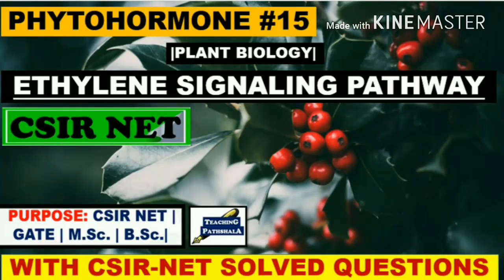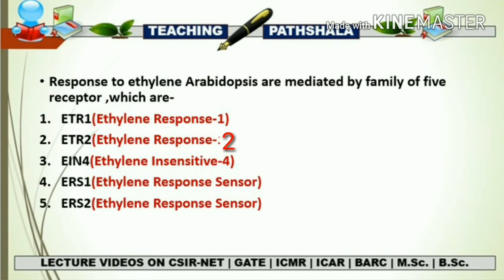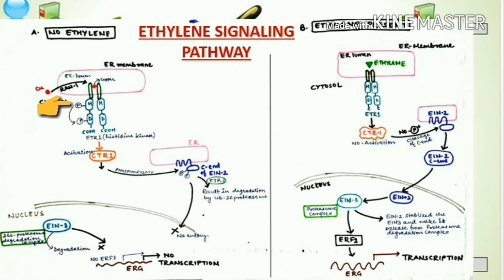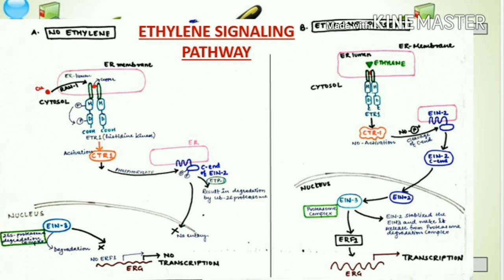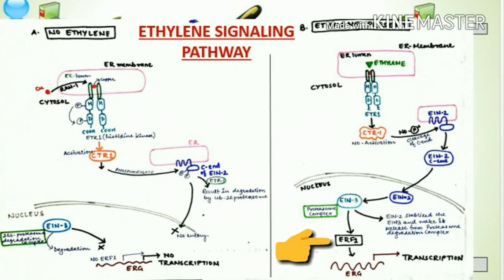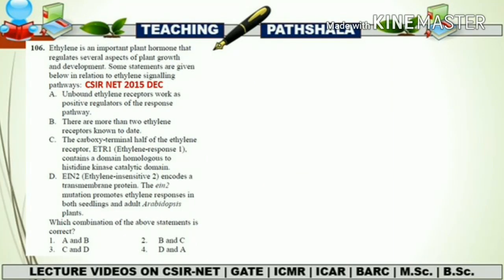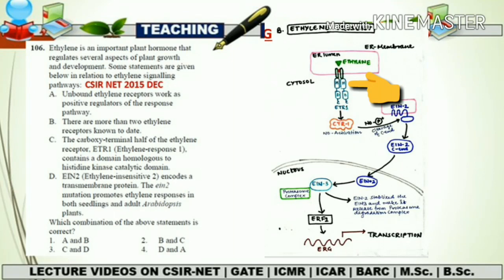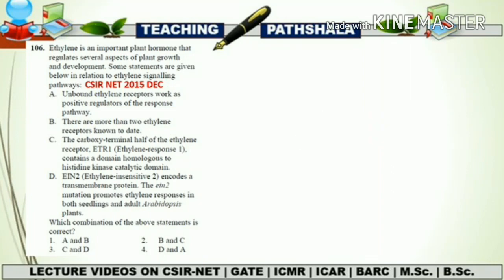ETHYLENE SIGNALING PATHWAY | PHYTOHORMONE(PART-15) |CSIR NET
TOPIC-ETHYLENE SIGNALING PATHWAY | PHYTOHORMONE(PART-15) |CSIR NET|